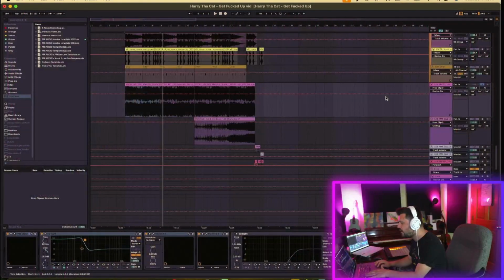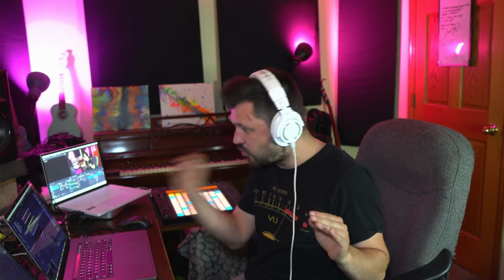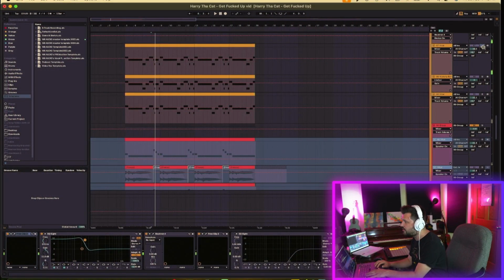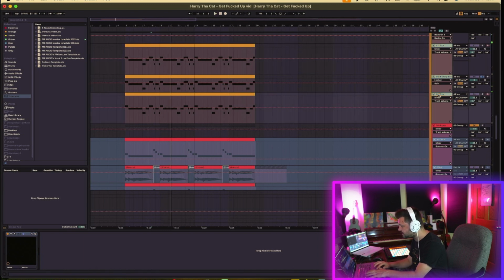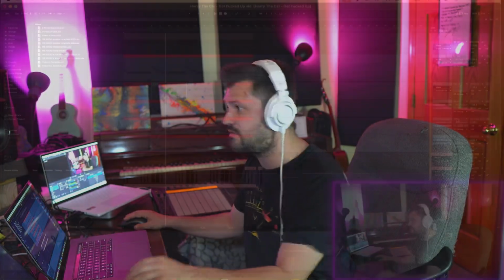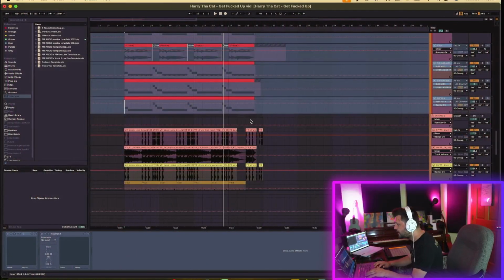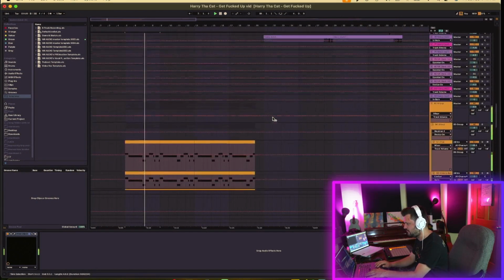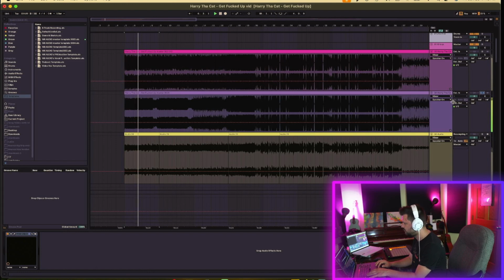How To Remake Beats - Sample Recreation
I show you how I remake beats as a service for most hip hop artists that come to me for mixing. it's a skill I've wanted to show for quite some time, but due to copyright issues it was hard to show on this channel.

I found a nice example in one of my electronic songs, so I figured It would make a great video.

A little disclaimer, this was just a skill that was a necessity at one point in time, but now became my most popular service and my most fun task.

I love sample recreation and I love reimagining beats in a new light.

I hope you find it as fun and interesting as I do.

For free mastering and review on stream send your music to -

For the FREE Mix Giveaway each month send your music to -